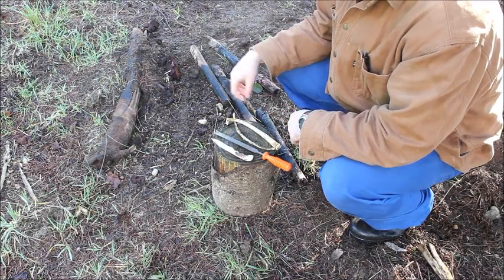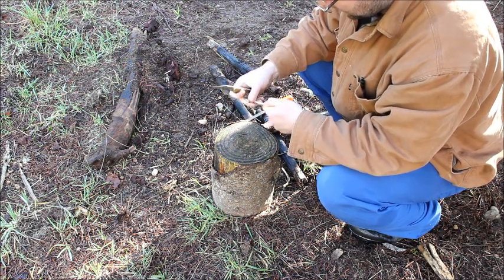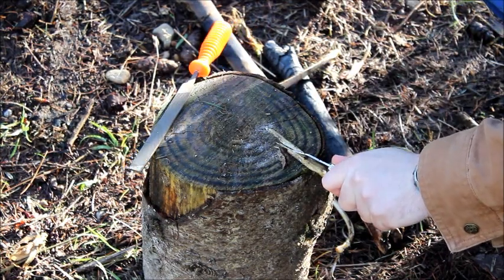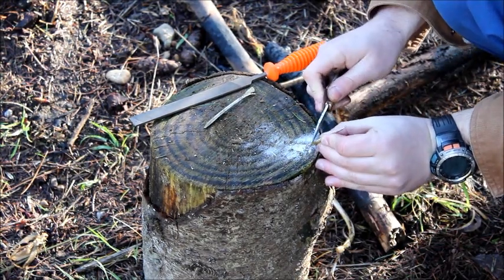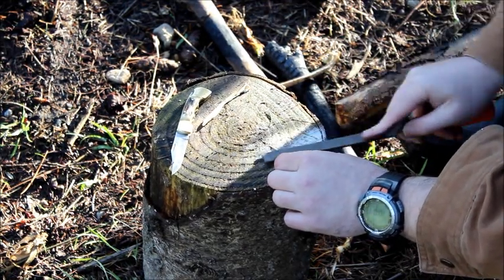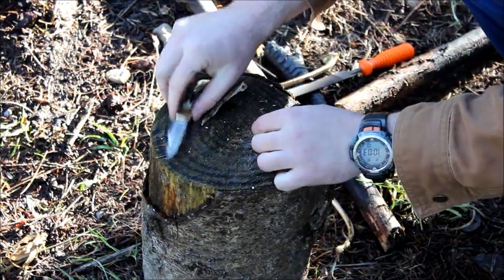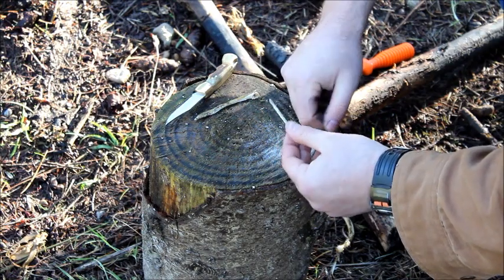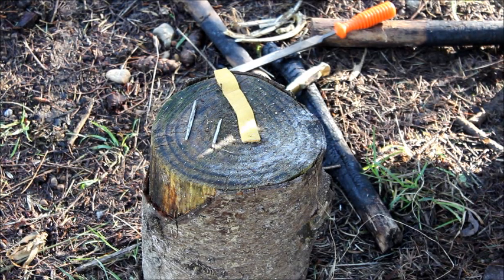Bone Needle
This is one way to make a needle from bone.